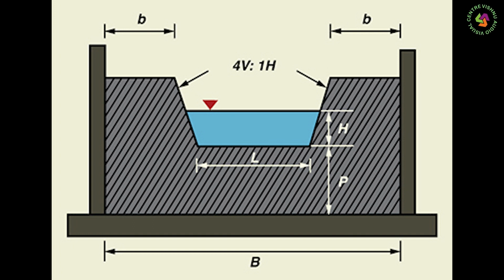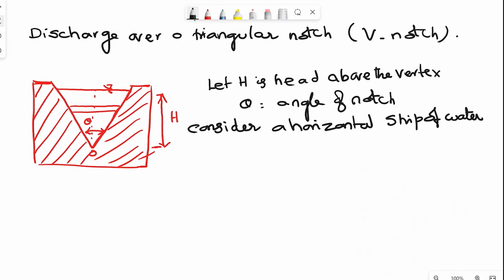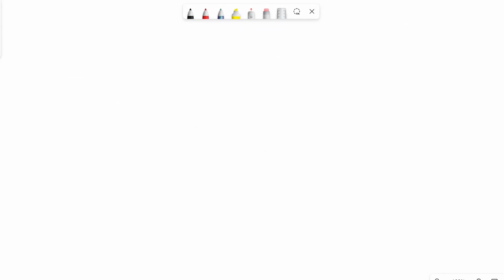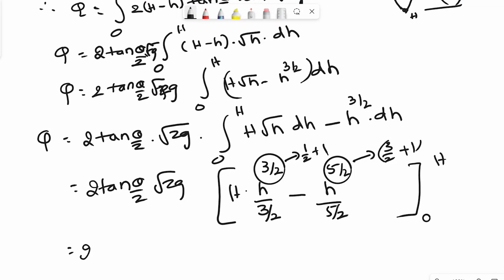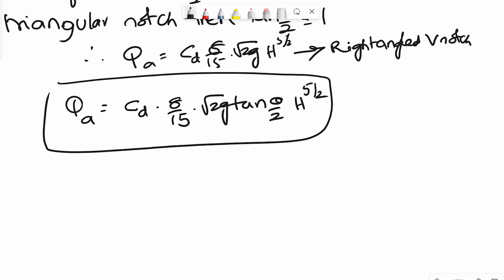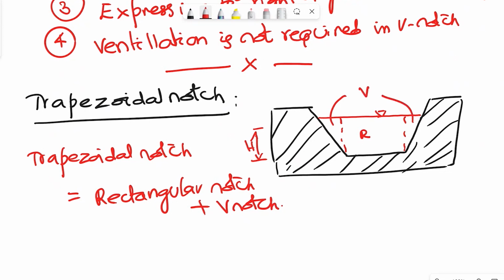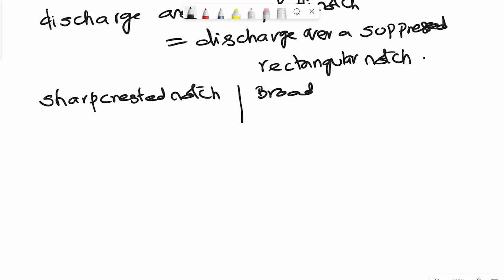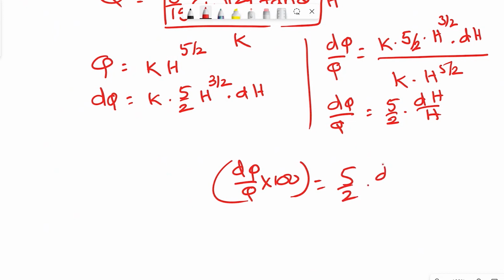V Notch- Discharge Equation, Trapezoidal notch and Cipolletti weir by Dr. K Lakshmi Prasad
Fluid Dynamics - V Notch- Discharge Equation, Trapezoidal notch and Cipolletti weir by Dr. K Lakshmi Prasad